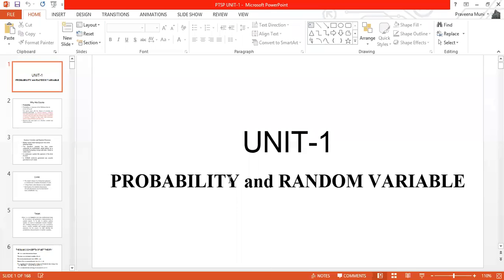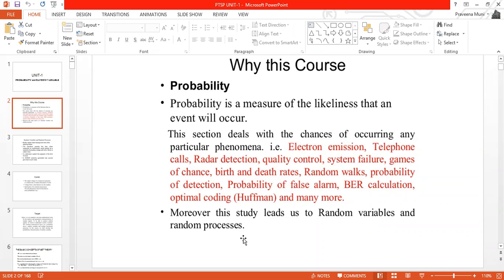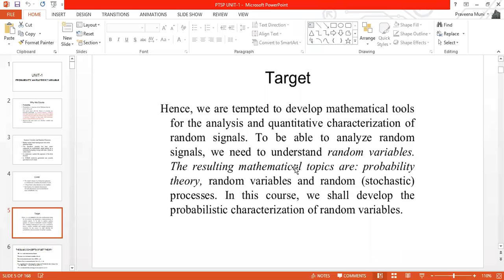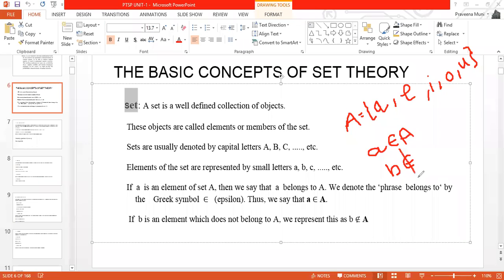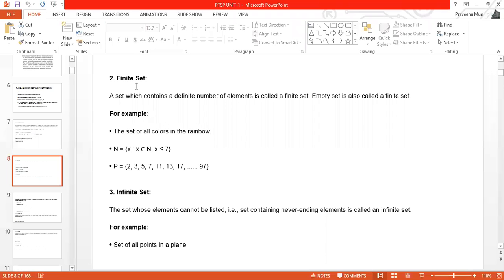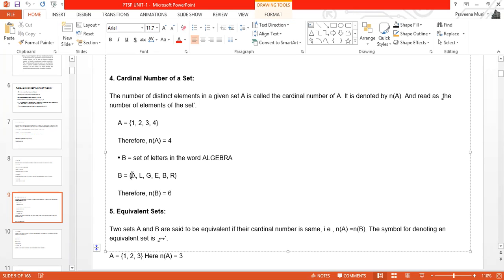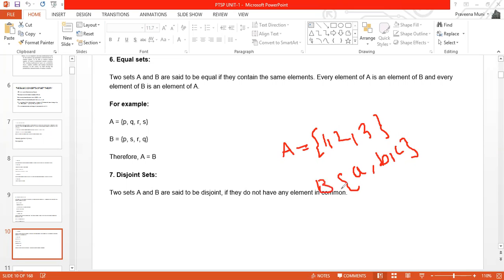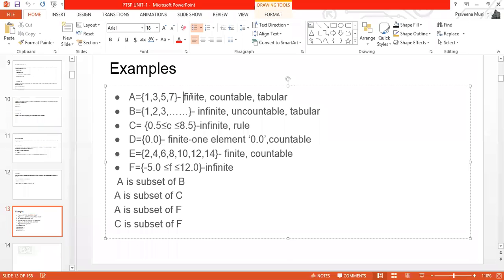PTSP1: Introduction to probability theory and stochastic process/set theory/PTSP/ECE/JNTU